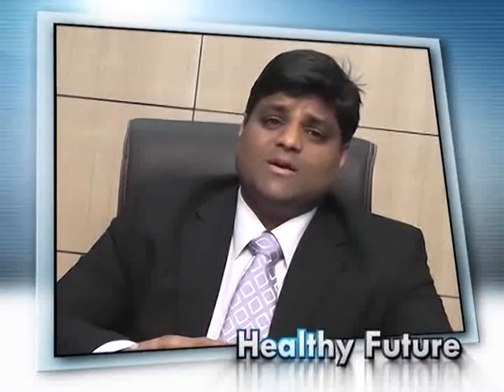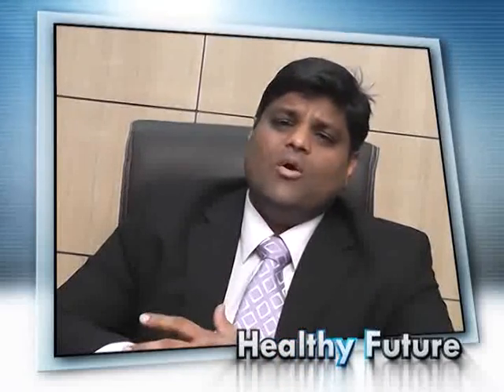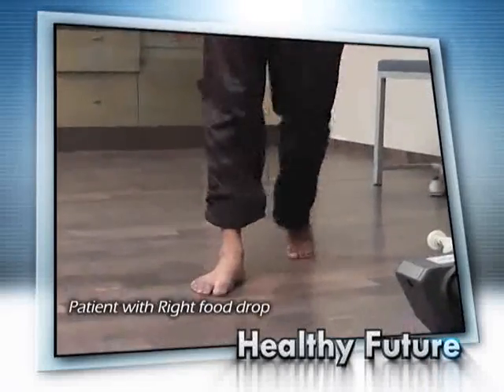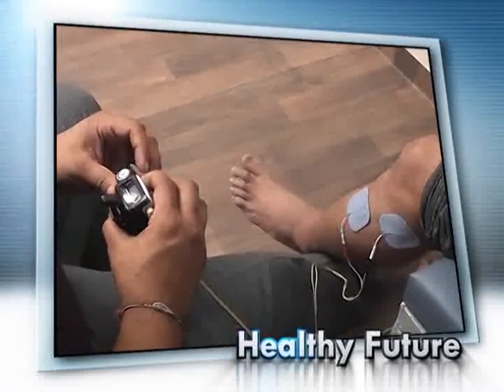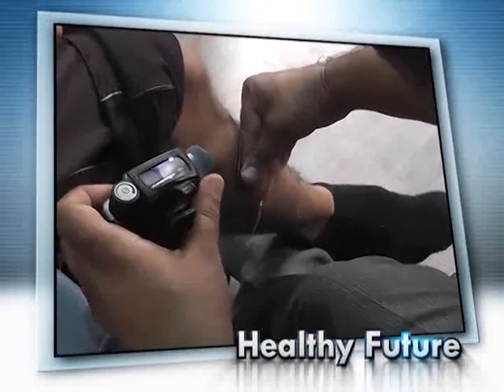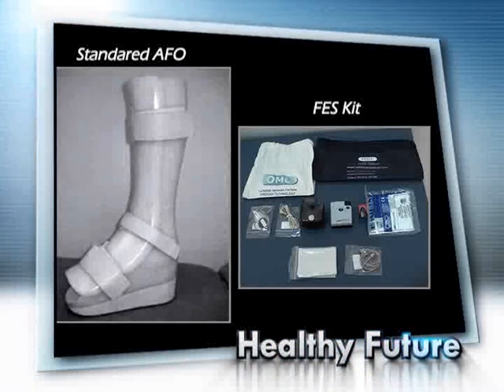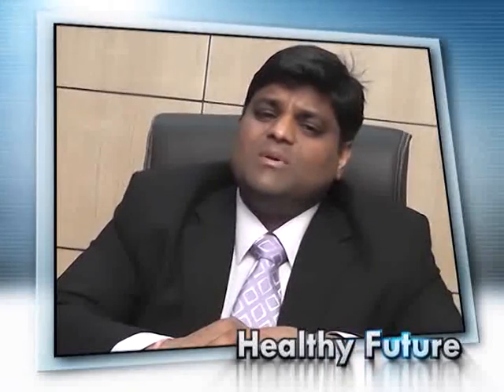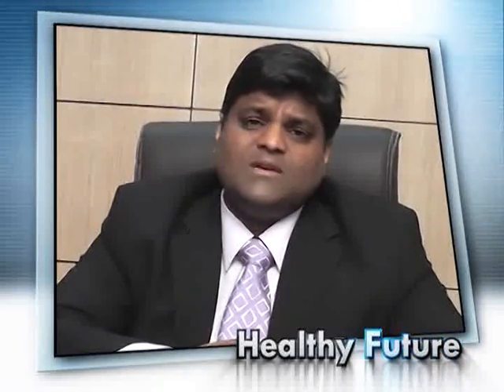FES: Functional Electrical Stimulation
Understanding of ODFS pace and usage of it. What is Functional Electrical Stimulation and how it works. Case presentation of two patients